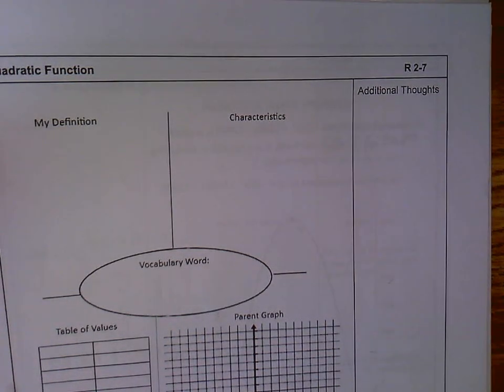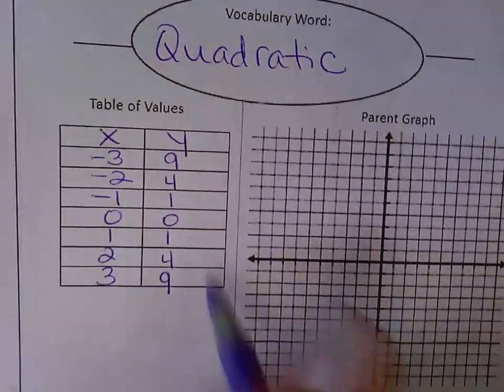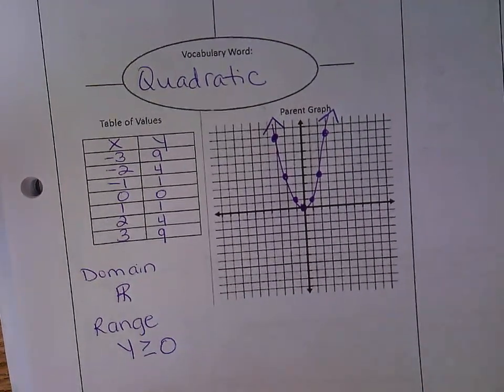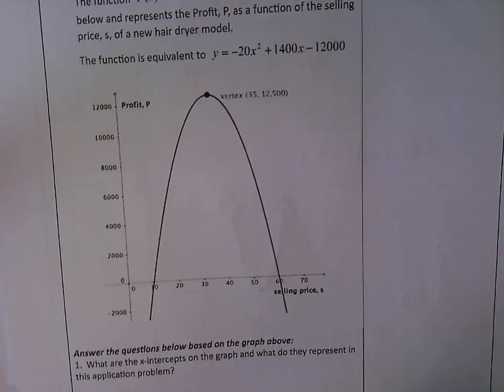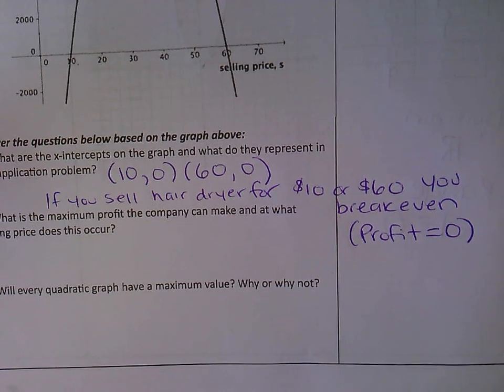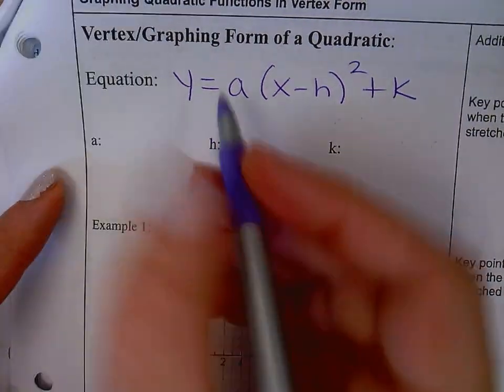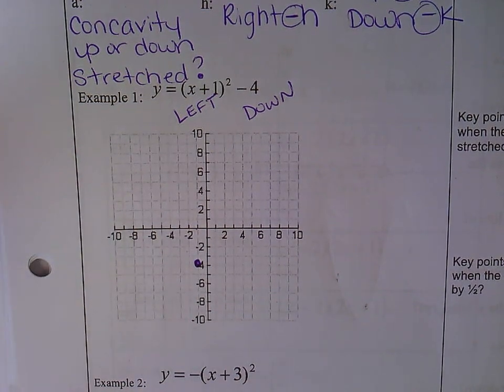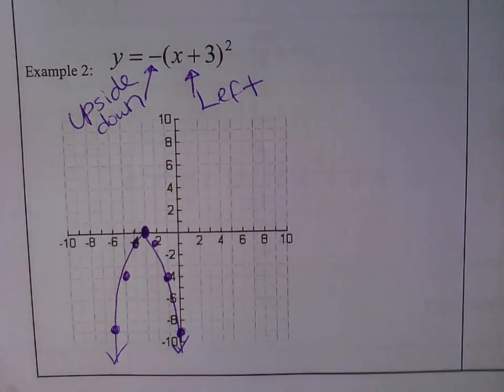Quadratics and Vertex Form Resources MOV 01407